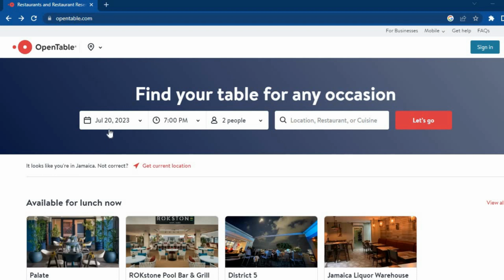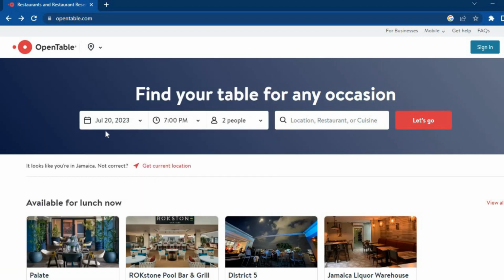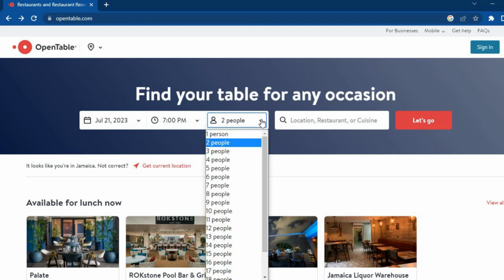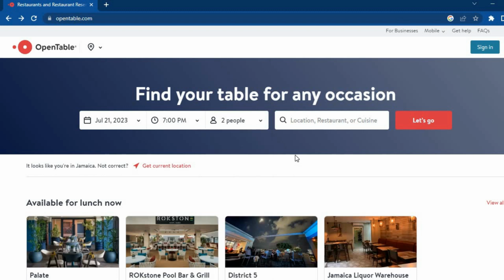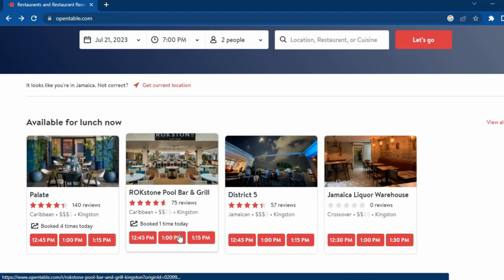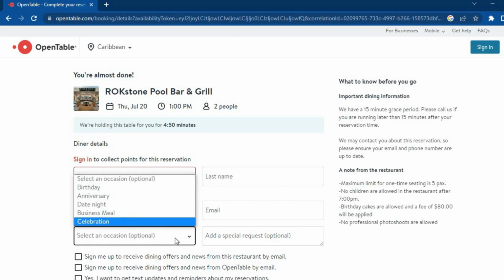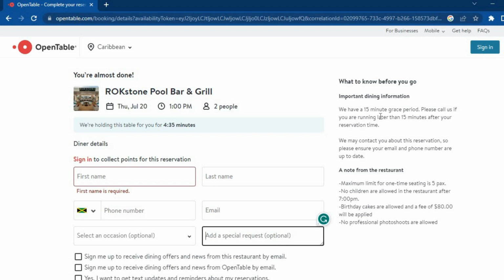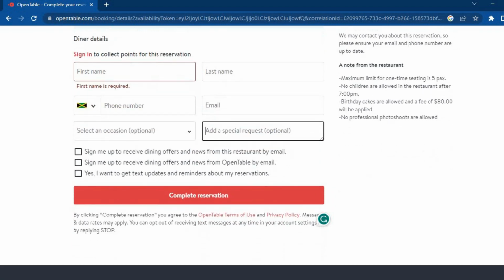HOW TO MAKE A RESERVATION ON OPENTABLE